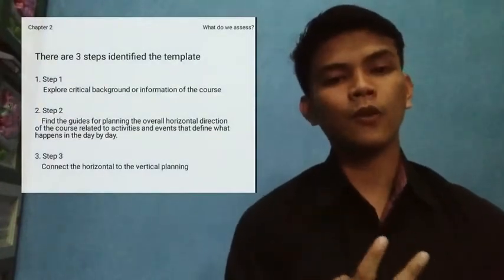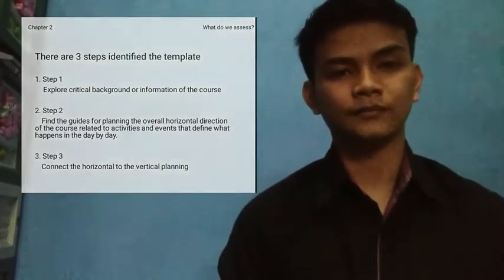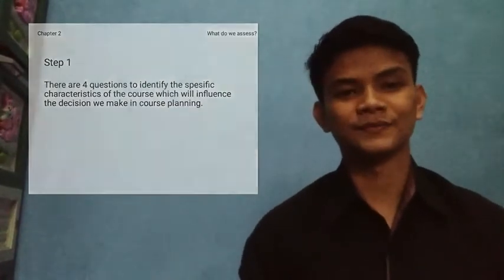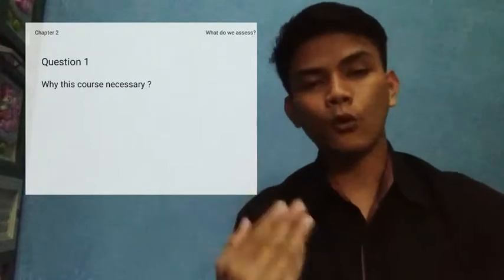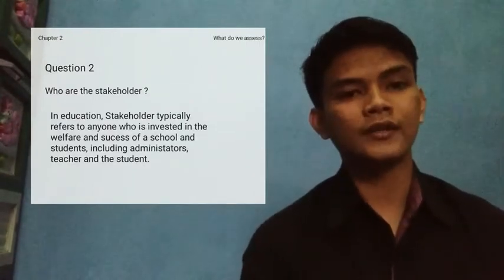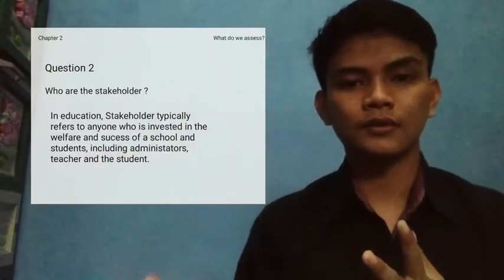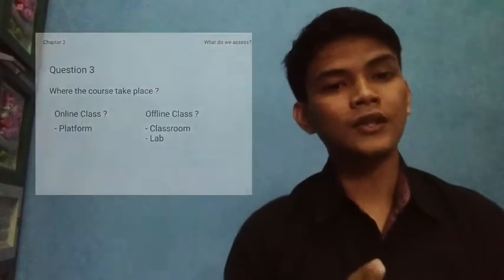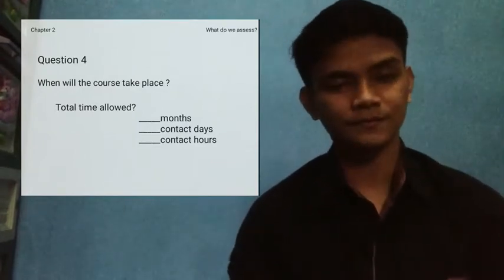Language Assessment Presentation - Chapter 2 "What we do assess?"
Name: Bella Syaputra
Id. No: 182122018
Class: A
Course: Language Assessment
Lecturer: Metty Agustine Primary., S.Pd., M.Pd.